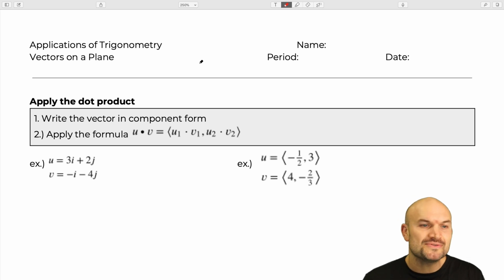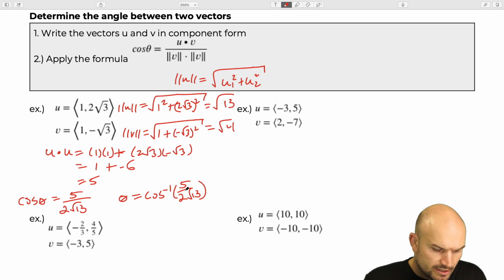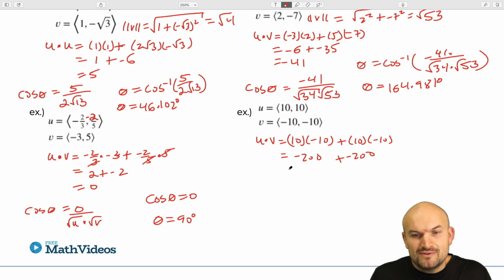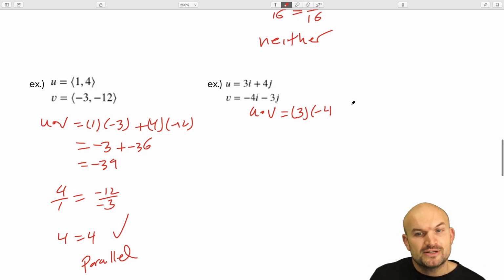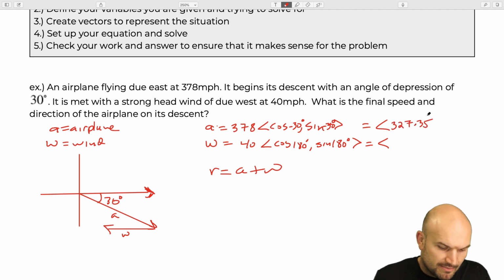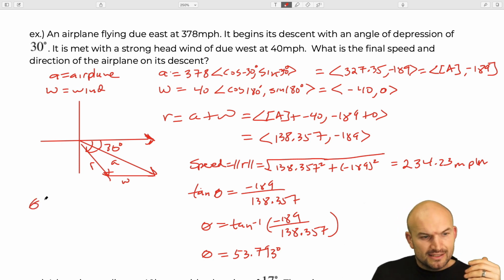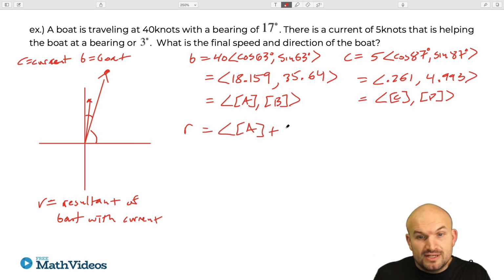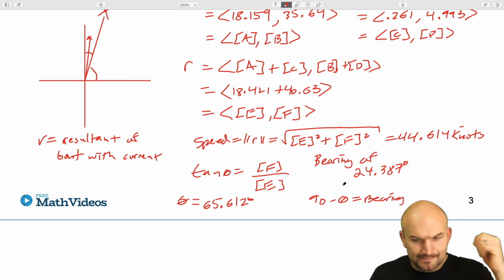6e.) Examples Applications of Vectors